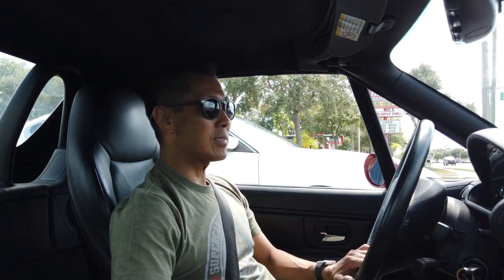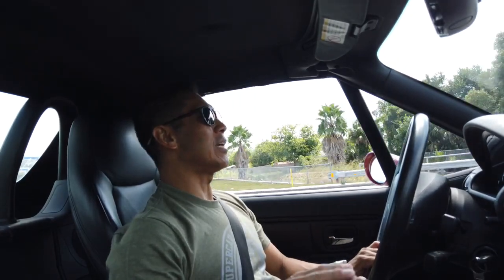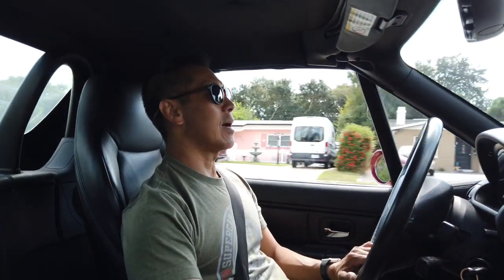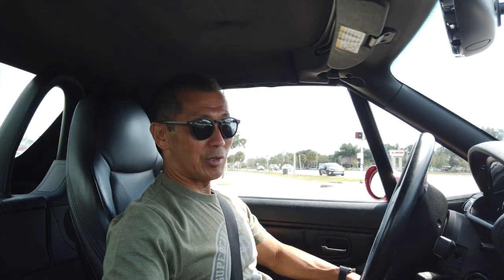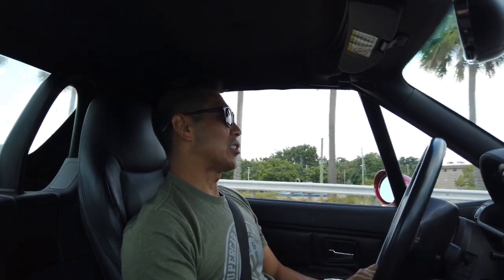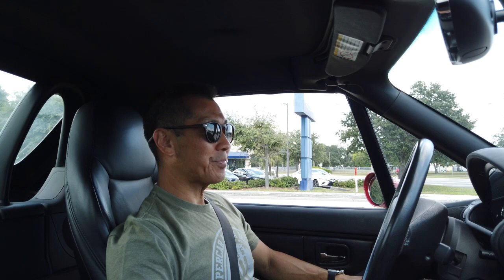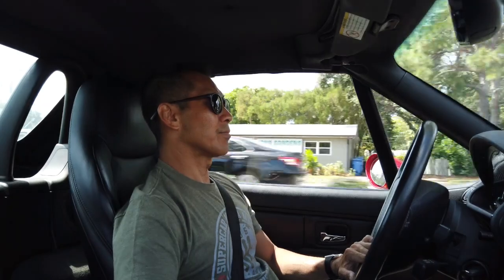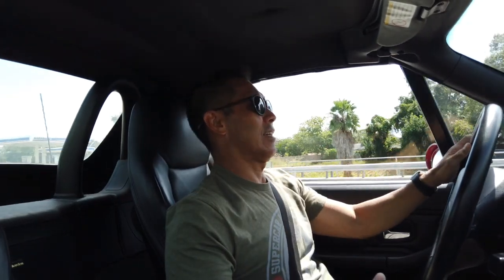A BMW M Roadster with an S54 engine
This video is about A BMW M Roadster with an S54 engine